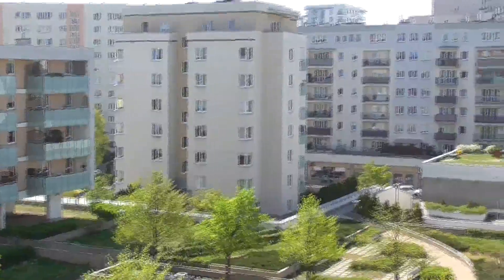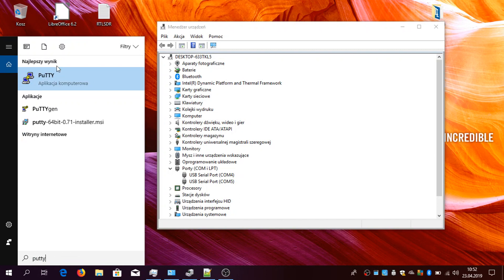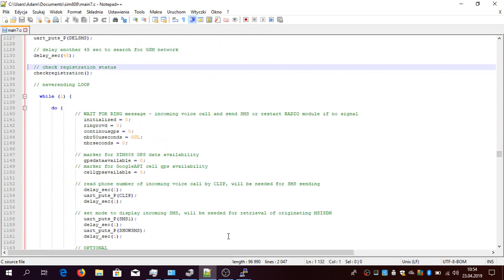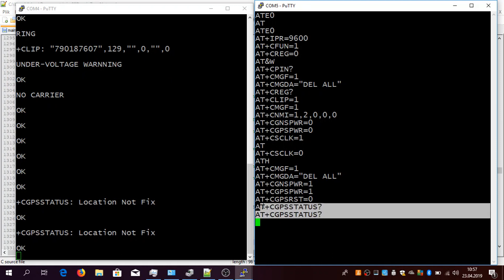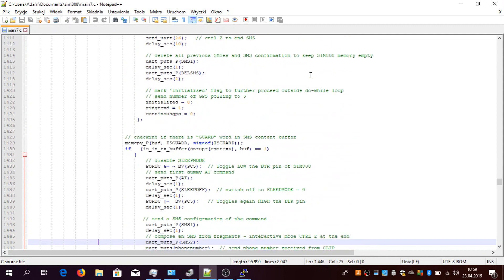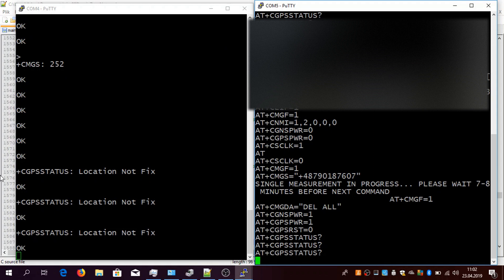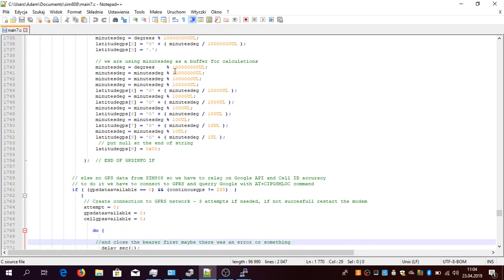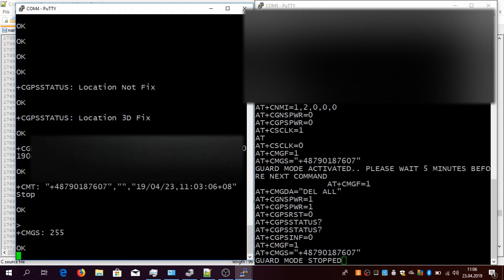Make your own cheap DIY GSM GPS bike car tracker / GPS car locator for 20 USD ! - final version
[ENABLE CAPTIONS!] This is the final version of prototype (SIM808 + ATMEGA328P ) and code (AVR-GCC) of DIY GPS TRACKING DEVICE / GPS LOCATOR. . Sorry for audio quality - it's because of the wind... (CAPTIONS!)
Source code for this project may also work with modules from SIM7500/SIM7600 series ( LTE CAT1 ) in some part.

This smart GPS TRACKER when called by mobile phone or texted -  gets current vehicle location  from GPS module of SIM808 chip  or when not available polls cell-id info from nearest 2G cell and using GPRS query Google servers for GPS location (100% working) of that 2G cell (may not work since Google changes something from time to time). Collected location information is send back as text message to your phone as Google Map link.  Look on the github for most updated code with new functions...  This  video is covering "main7.c" / "main8.c" version of the source code for GPS TRACKER SIM808 BASED

Latest version uses text messaging :

Command "ACTIVATE" stores the phone number of sender as allowed to MT call the device and get the current GPS/GSM position. Other calls will be ignored (security feature). Simply send a text message ACTIVATE to your simcard in GPS tracker to enable voice call answering with GPS position of the tracker to your phone number. This phone number will be stored in non volatile EPROM memory of ATMEGA328P chip so you need to send this command only once for your phonenumber. Only 1 phonenumber is stored and allowed to call.

Command "MULTI" gives CONTINOUS MODE of positioning and sends 5 times GPS location in 3-4 minutes interval. Simply send a text message MULTI to your simcard in GPS tracker to receive five GPS positions in 20 minutes sequence.

Command "SINGLE" gives single GPS/GSM positioning response. Simply send a text message SINGLE to your simcard in GPS tracker to receive single/current GPS position.

Command "GUARD" has been added to notify caller of GPS position change using text message (~300-500 meter sensivity is hardcoded but can be changed in the program). "GUARD MODE" can be stopped by sending "STOP" message at least once (getting out of this mode is confirmed by text message) or ends up automatically after first detection of movement.

Even though passive GPS antenna is used (small with only 15mm diameter), field test show from 1 to 5 meters accuracy for positioning (Europe location) because SIM808 GPS receiver is very sensitive.

Depending on your location you may use antoher board like LTE CAT-M : SIM7100a(america)/SIM7100e(europe)  or  LTE/3G : SIM7000e(europe)/7000a(america) series with GNSS/GPS and 3G/LTE, but these boards are more expensive like ~ 20-40  USD and you would have to adapt a bit of  AT commands in the code to get it working...

If you don't know how to compile AVR-GCC code and flash HEX file to the ATMEGA chip please see my tutorial

Thanks !